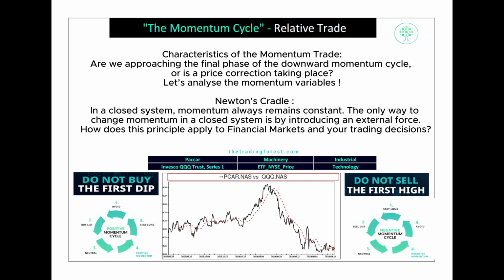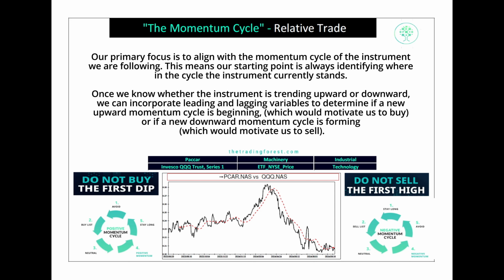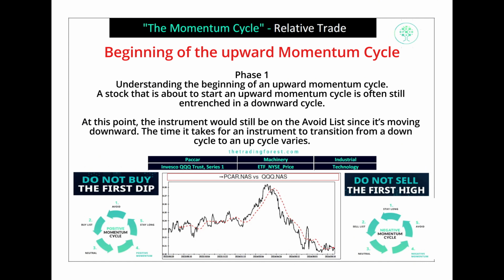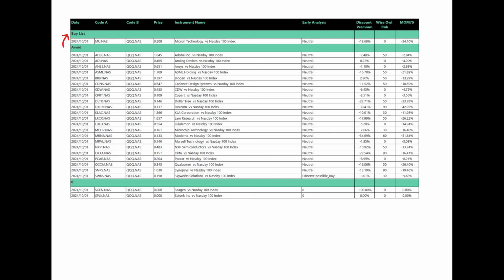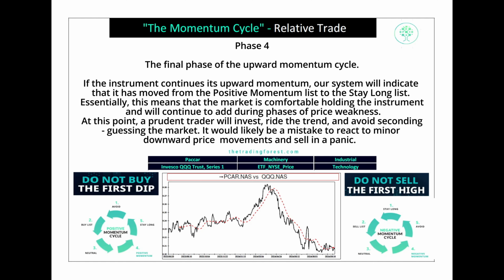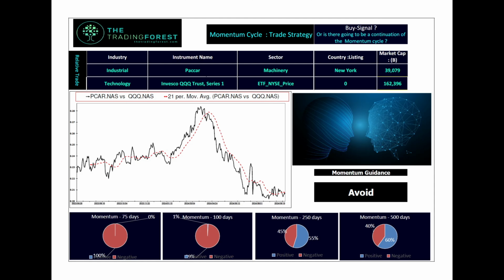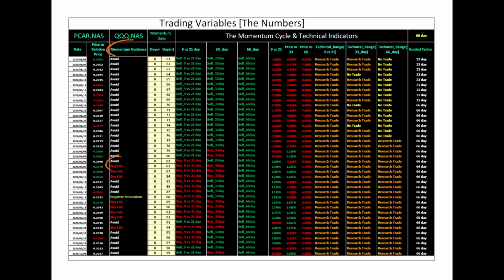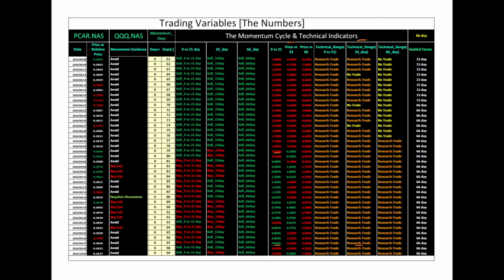Momentum Cycle Relative Buy